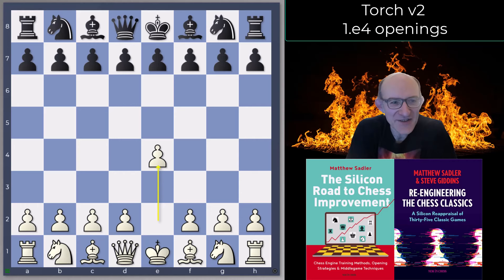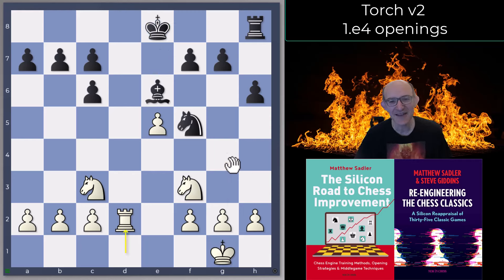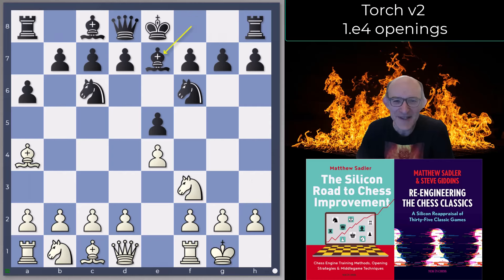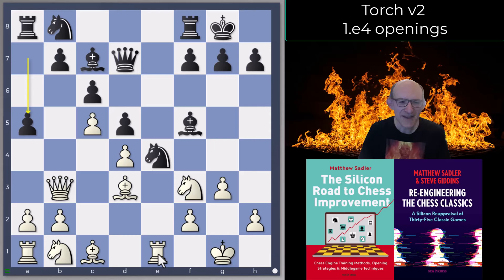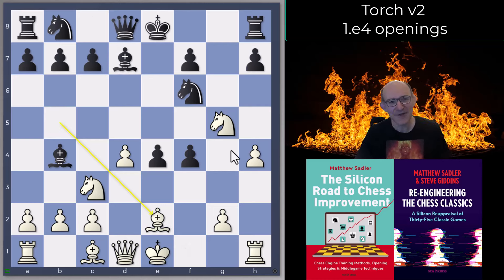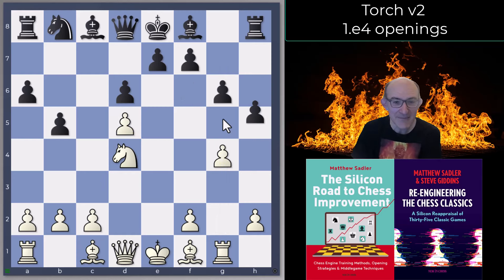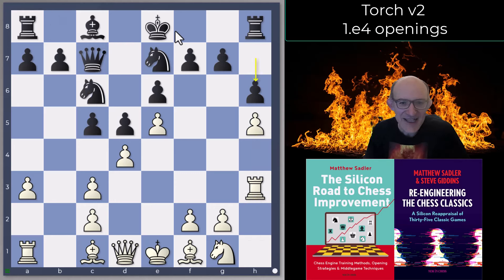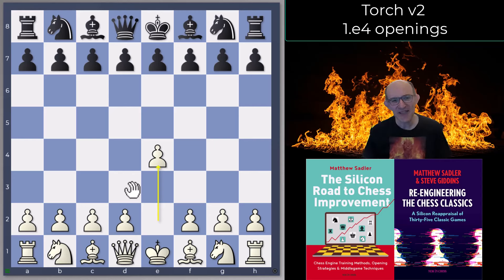Silicon Road: Great Engine Openings! The Torch Opening Repertoire with 1.e4!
This video is in the Great Engine Openings series! With many thanks to chess.com and Andrew Grant (Ethereal and Torch programmer) I've been given a copy of Torch version 2 to play with! As always, I'm starting by looking at Torch's favourite openings! This video looks at 1.e4 and the next video will look at 1.d4 and the rest!

A pgn of the lines covered in the video and many many more is available from a chapter of the following Lichess Study